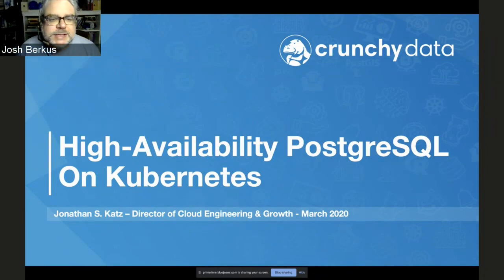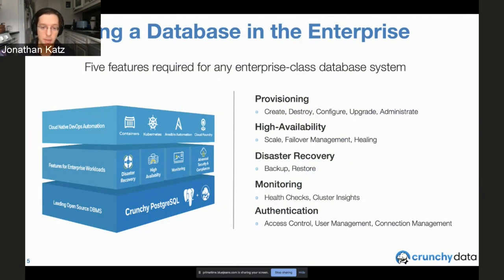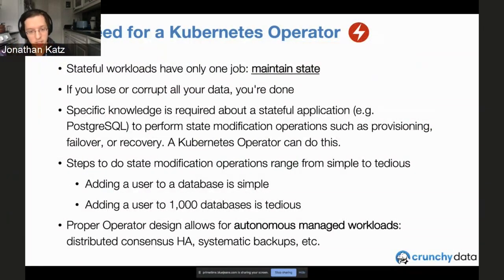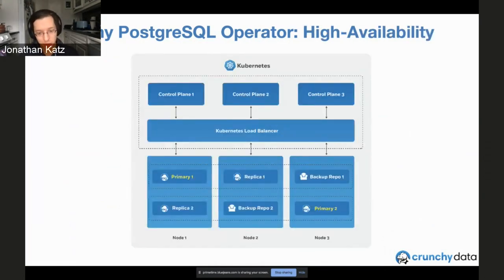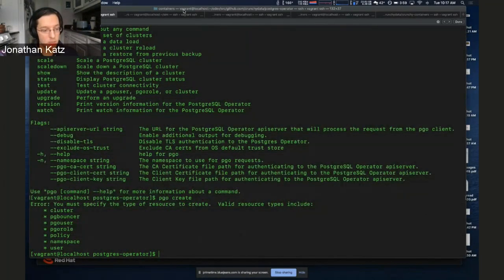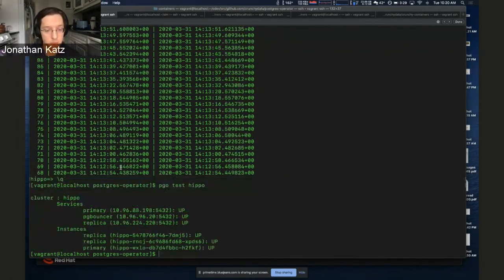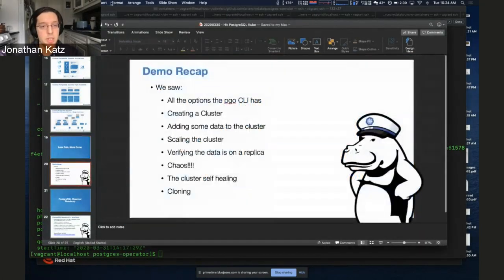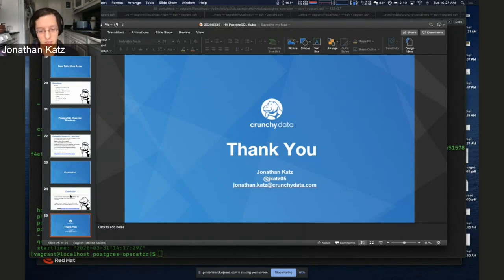Community Central Tech Tuesday: High-Availability PostgreSQL on Kubernetes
Come see the new Crunchy Operator 4.2, for running PostgreSQL in your Kubernetes/Openshift Cluster. In this demo, Jonathan S. Katz, Director of Cloud Engineering & Growth of Crunchy Data, will use the Crunchy PostgreSQL Operator to:  Deploy a HA PostgreSQL cluster, Create a downtime event and watch it failover, Watch the cluster automatically heal!